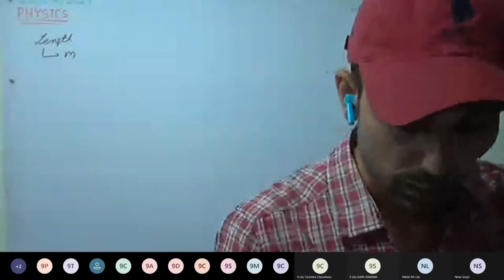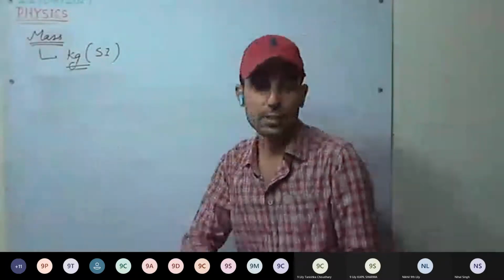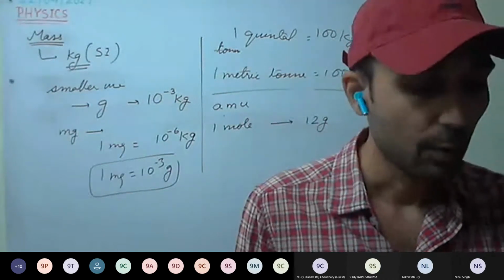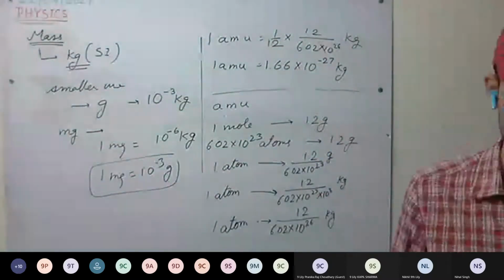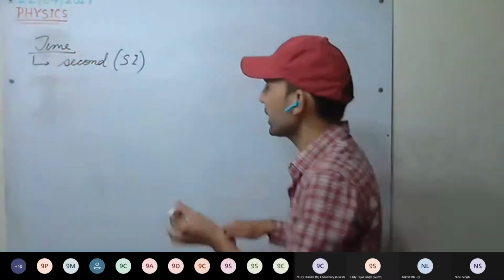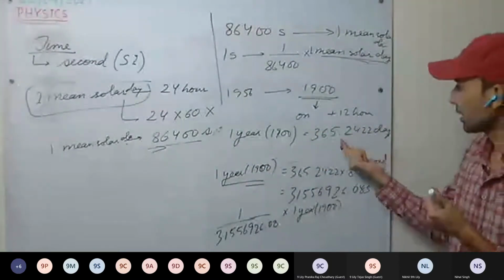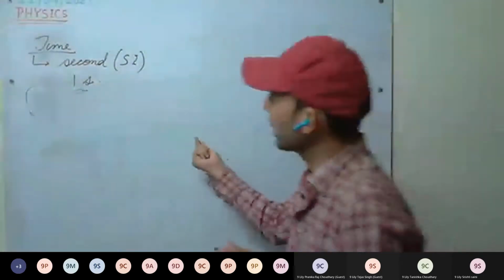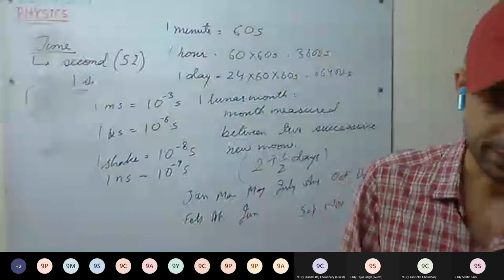Physics 9 Lily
measurements and experimentation